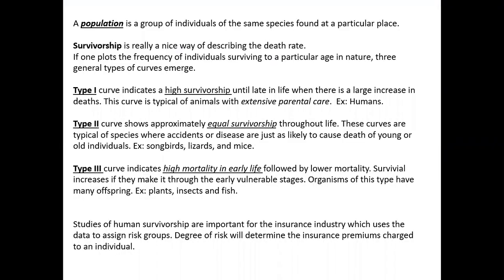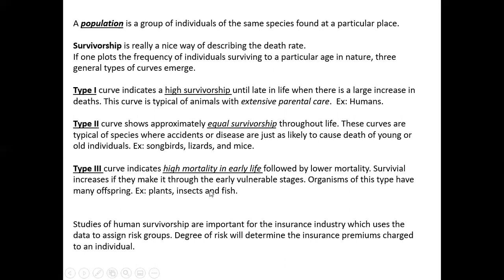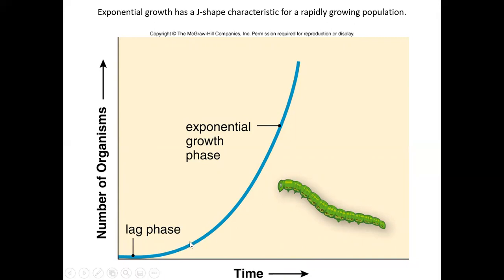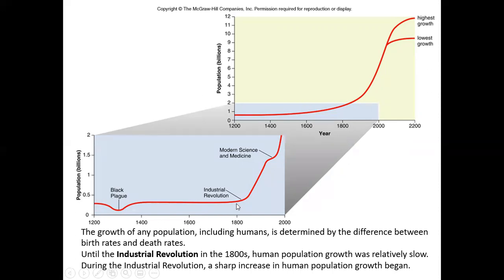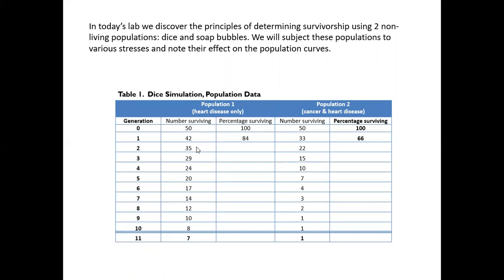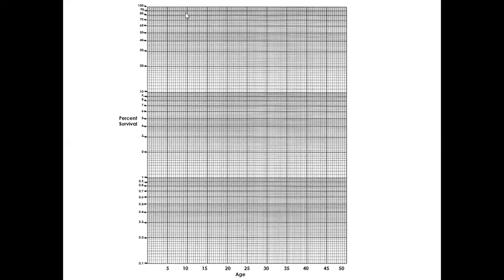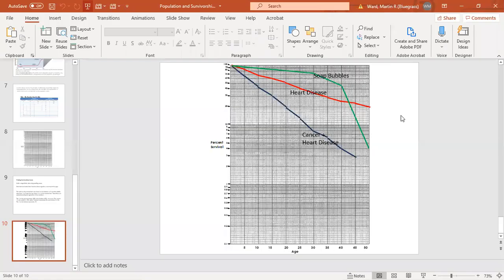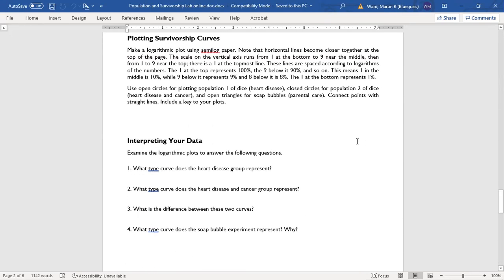Population Ecology and Survivorship Lecture